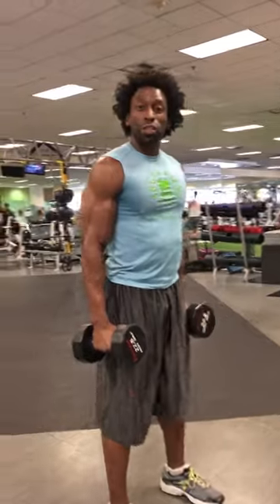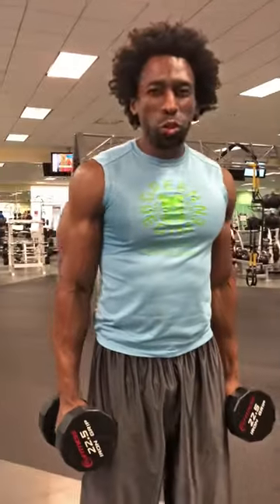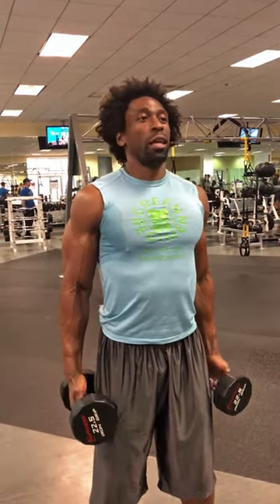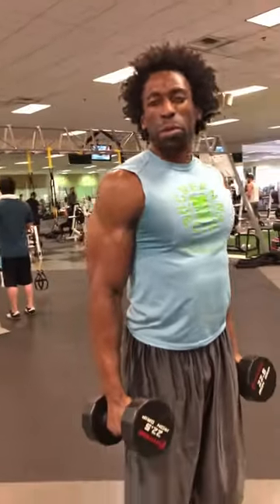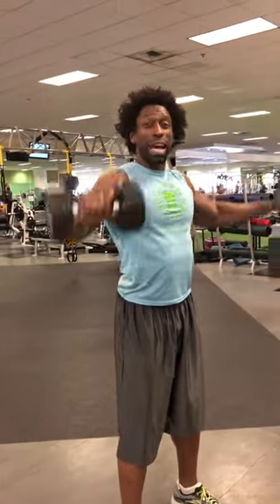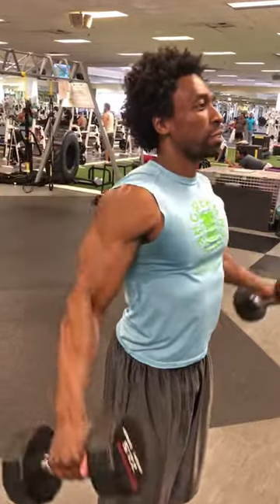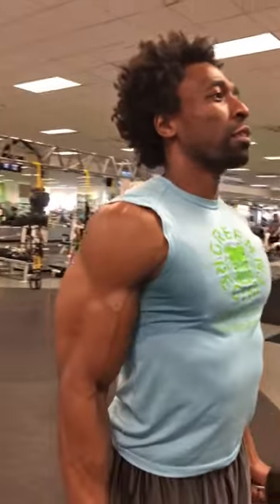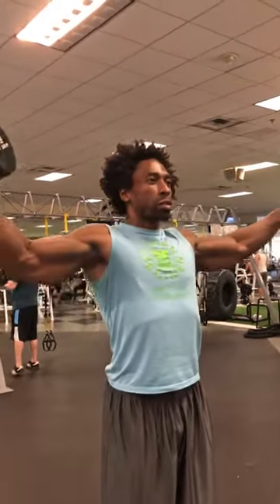Dumbbell Lateral Raises Part 1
An excellent and effective shoulder workout, we are here to help in any way we can. Please leave any questions or comments below and I would love to get back to you.